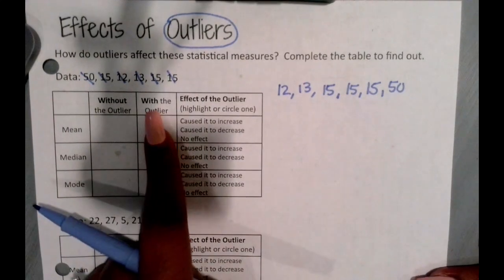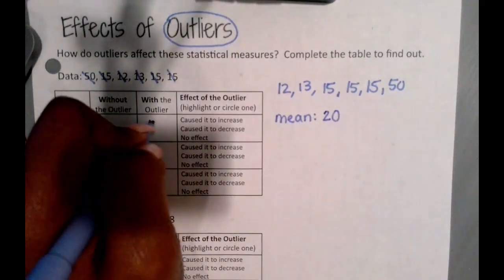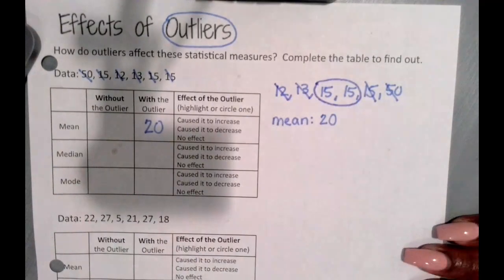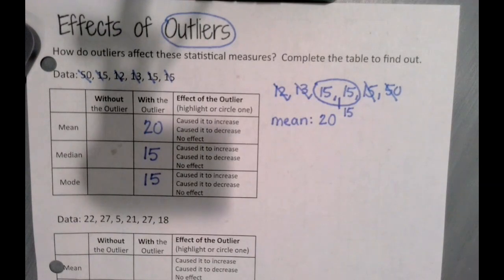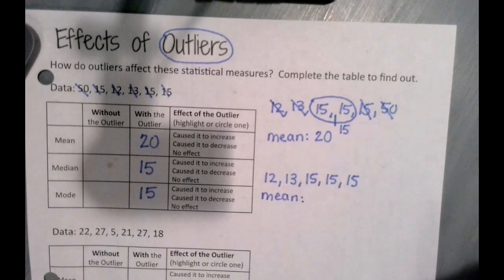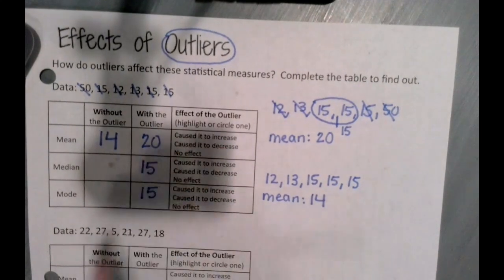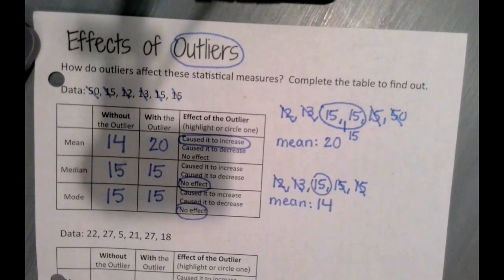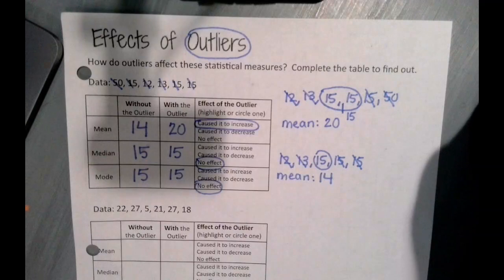Effects of an Outlier